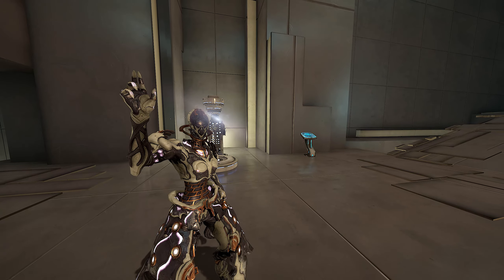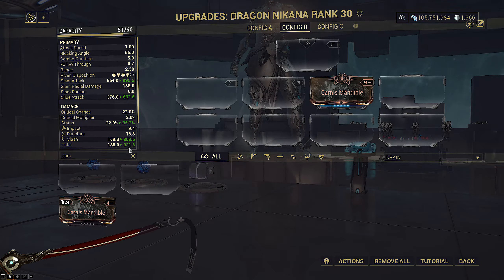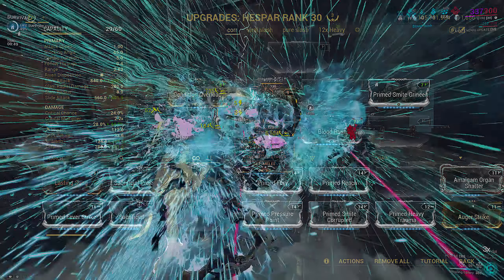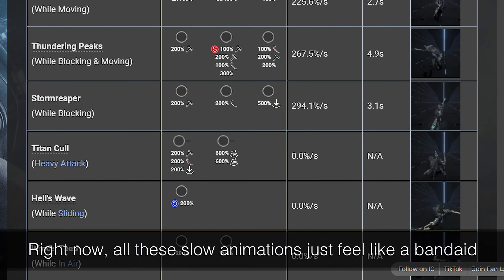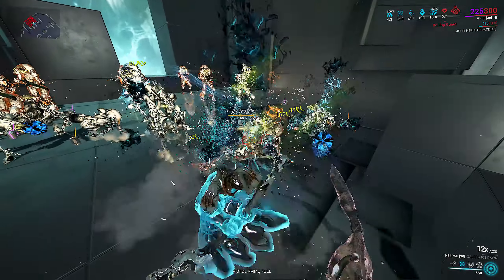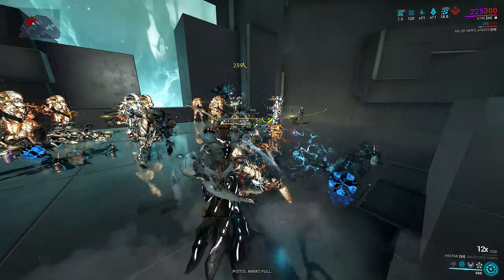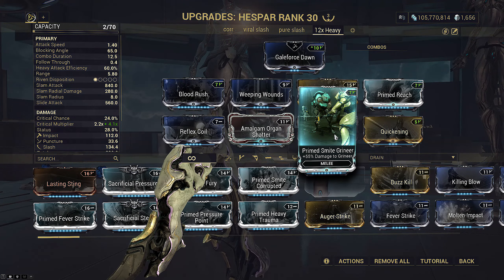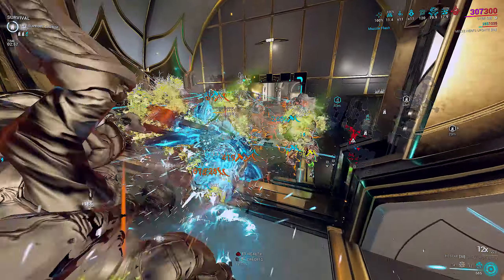Warframe | HESPAR: I Built It But…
The Hespar build video is finally here.
You probably already know by now, but this weapon has a few issues.
I originally shelved it due to higher priority topics.
But here we are now weeks later, has it gotten any better?

0:00 Intro
0:43 Stat Analysis
1:22 Slash Weight & Carnis Mandible

3:06 Build 1 & Auxiliaries
4:43 Galeforce Dawn Stance Combos
7:17 Build 2
9:07 The Primer Debate
9:36 Build 3
11:13 Build 4
13:21 Conclusion

The much delayed Hespar build video. Looking at 4 different builds today, and why the weapon is actually pretty decent, but is still a let down. Galeforce Dawn is basically Butcher's Revelry 2.0. This time off, the weapon is actually pretty decent, and reminds me more of Tenet Livia's case rather than Ghoulsaw since the weapon isn't a meme. Hespar has solid hybrid stats at 24% crit, 2.2 CD and 28% status. This is more than enough to make it a potential powerhouse in a new archetype.

Unfortunately, Galeforce Dawn has some of the clunkiest after Ghoulsaw's stance combos, with some of the actual lowest normalized damage%/s in the game, as well as prohibitively long combos (one being 4.9s base) and also feeling clunky more often than not. It's not all bad, as some parts of the combos actually feel nice, but it seems there was too much unnecessary flourish added into Galeforce Dawn instead of being practical, as well as a lack of sufficient proper horizontal sweeps; most are filled with verticals or diagonals. The weapon is 48% slash, making it a perfect candidate for Carnis Mandible. Unfortunately, while it basically is the poster child of 40-60% slash weight for Carnis, this does also eat up a mod slot. Normally this is ok, but the loss of a slot is exacerbated by a stance with very low multipliers, few force bleeds and clunkiness. Hespar deserves better, but we can only hope, because Wise Razor and Butcher's Revelry still remain untouched.